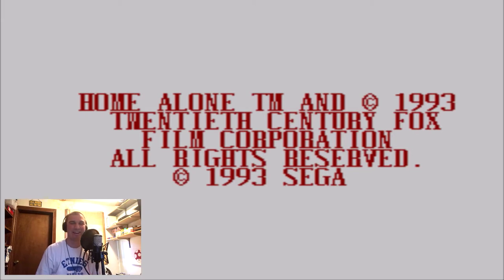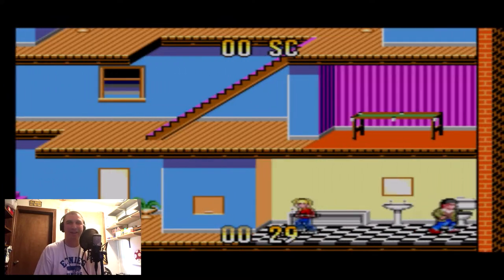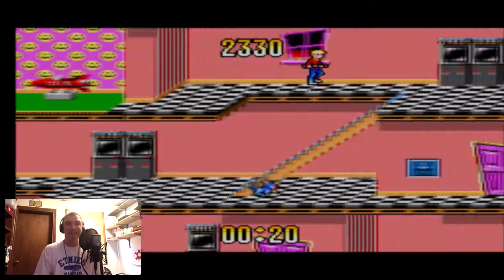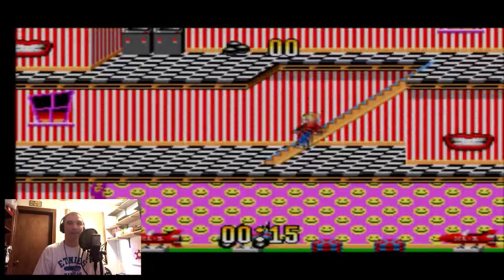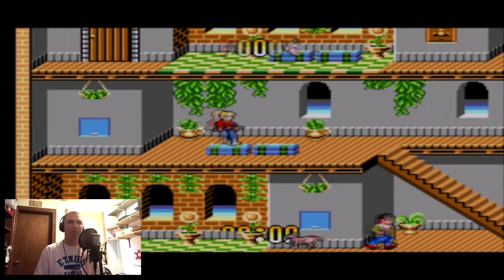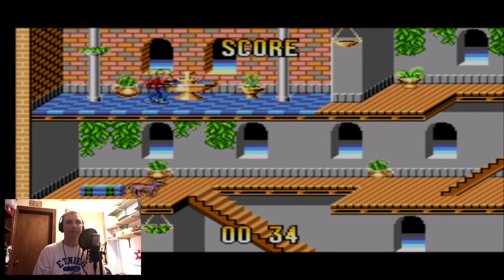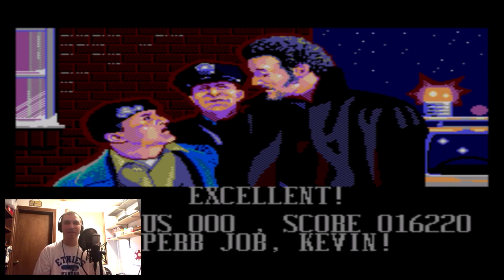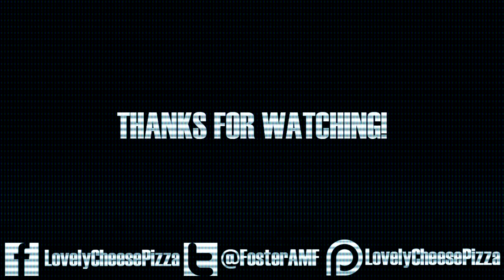Let's Play Home Alone (Sega Master System) - This Is a Strange Game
Between some weird ass levels, the McCallisters having a fucking DOG out of nowhere, awkward player models and funny walk cycles... we have ourselves one odd game!

Be sure to check me out on these other social networks!